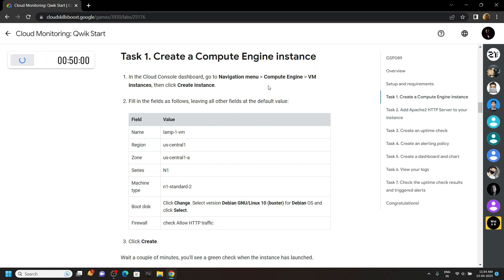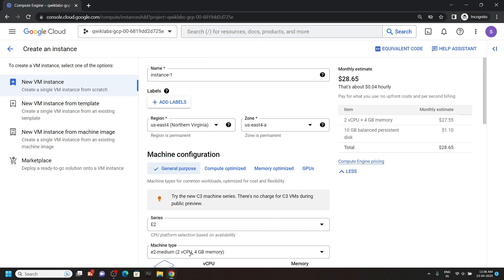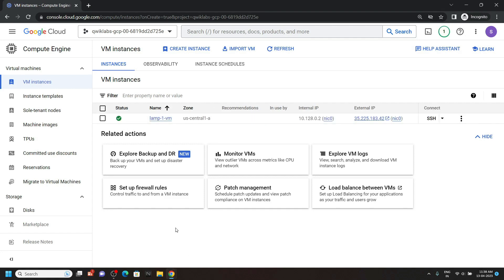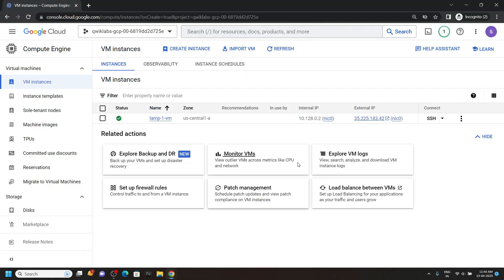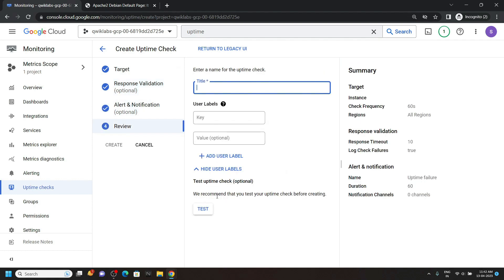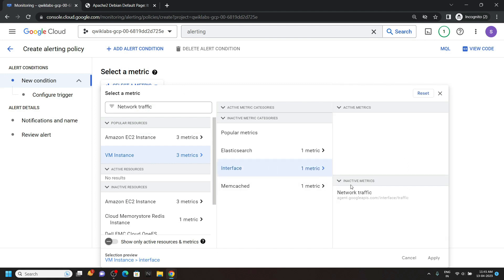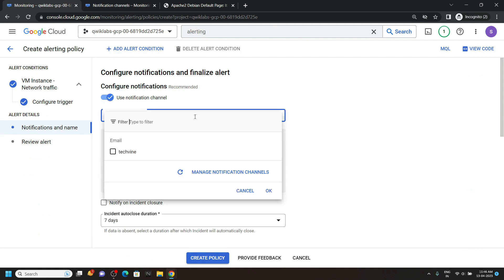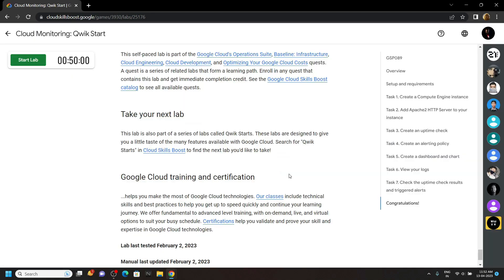Cloud Monitoring: Qwik Start || [GSP089] || Solution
GSP089
Google Cloud
The Arcade Challenge 2023
Cloud Monitoring: Qwik Start
Cloud Monitoring: Qwik Start  Solution